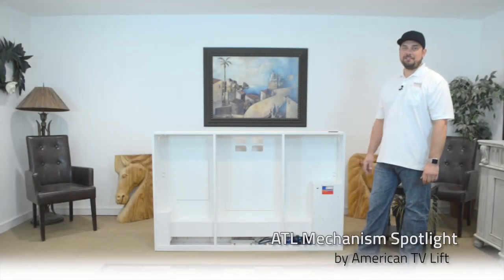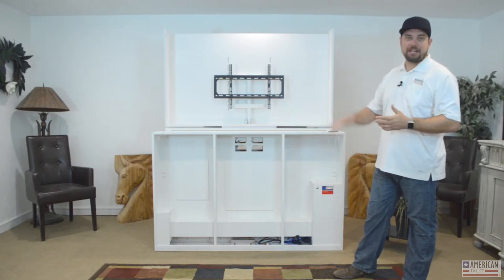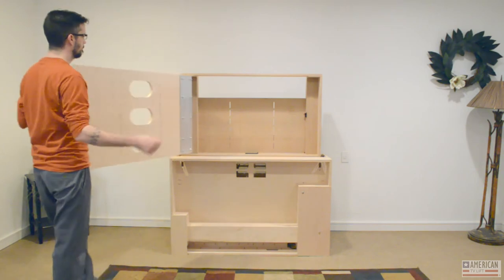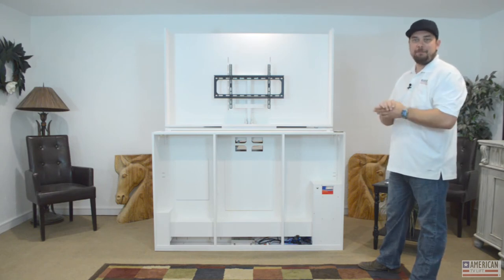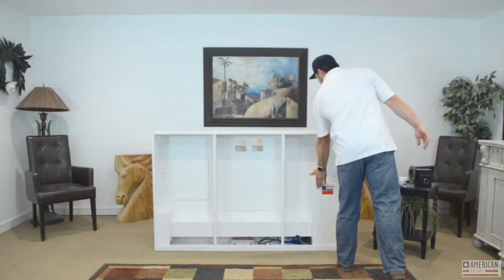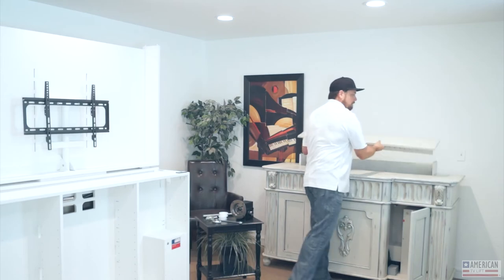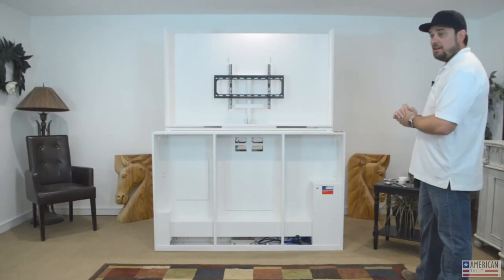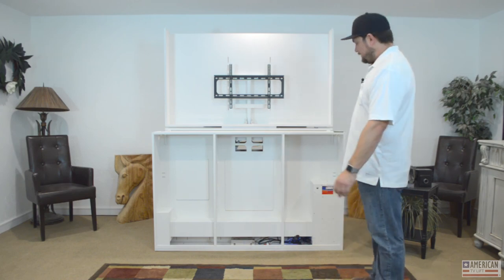Mech Spotlight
The Standard ATL Mechanism offers you the opportunity to have the best TV Lift system available, the ATL System. As you can see pictured, our ATL System TV Lift is built within a solid chassis unlike other TV Lift providers so no assembly required and critical components and necessary wiring are protected. Essentially you have a plug and play system ready for the outer cabinet to be completed by you.

The Standard ATL Mechanism is designed to be mounted in a pre made cabinet, or even in the floor giving you the ultimate incognito TV.

The television is enclosed in a secure TV case. This provides an added level of strength, stability, and beauty not typically offered by other TV lift providers. A universal TV mount is included and pre installed in your lift system, so you only need to bolt the TV to the mount.

A factory installed remote repeater system allows control of interior components through the closed cabinet doors.The lift system and components can be operated by your choice of remote controls, smart phones, home automation systems and more. An on-board operation button is installed as well.

Outdoor